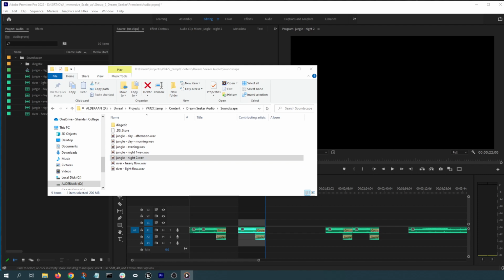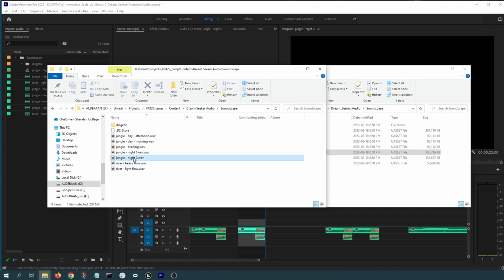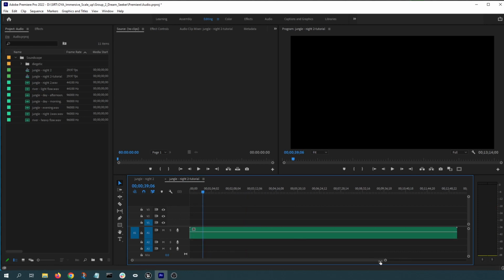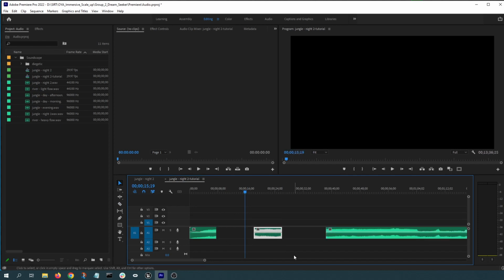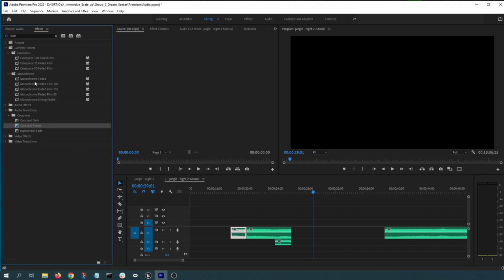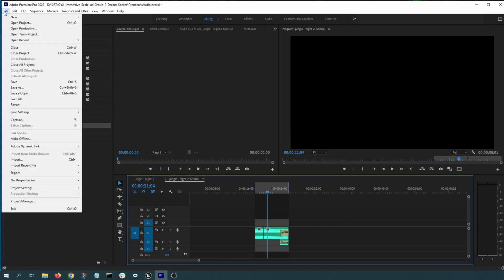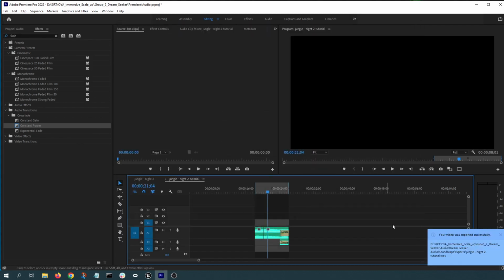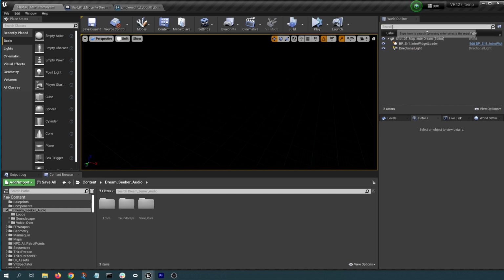Preparing Seamless Audio loops for Unreal Engine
using premiere, but any audio editor will work.